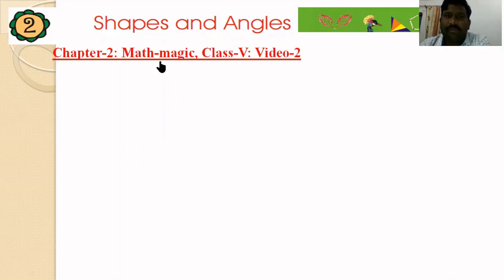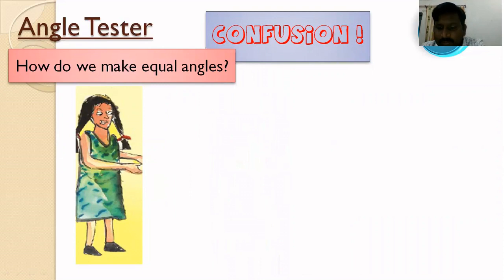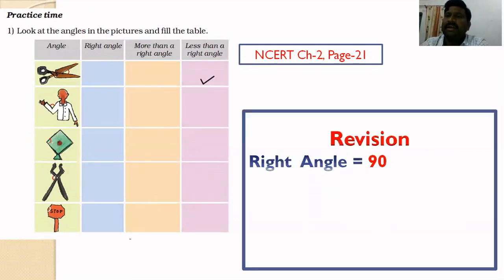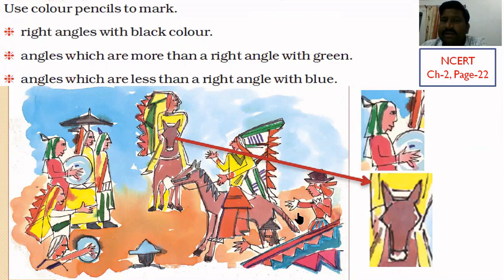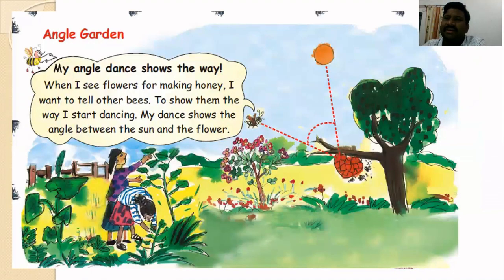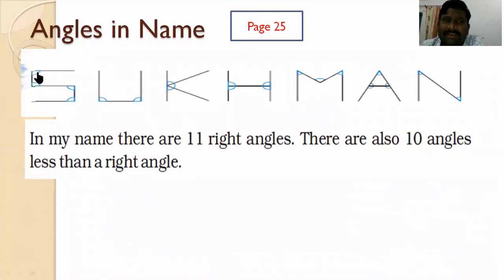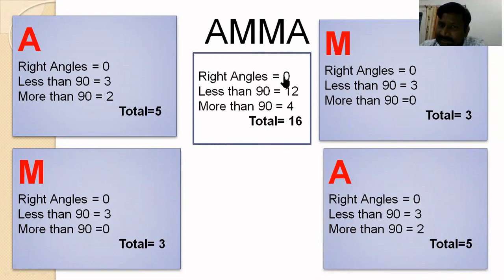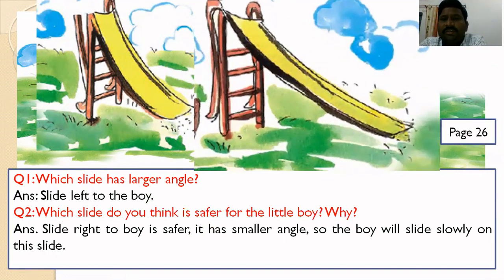Mathmagic Class 5 | Chapter 2: Shapes and Angles Class 5 | Shapes and Angles Part- 2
Hi,
This is Sanjeev Kumar Jha, welcome to the channel: "Alpha Plus Education"

About this video:
This video discusses the Shapes and Angles for NCERT Class 5 and it also have Shapes and Angles Class 5 NCERT Solution (question and answer). It helps you to learn shapes and angles chapter 2.

Chapter 2: Shapes and Angles

Chapter 3: How many square?
Beyond book: how many square? Concept Description: beyond chapter: These include finding area and perimeter of square and rectangle by using concept multiplication as repeated addition.

5: Does it look Same?

6: Be My Multiple, I’ll Be Your Factor